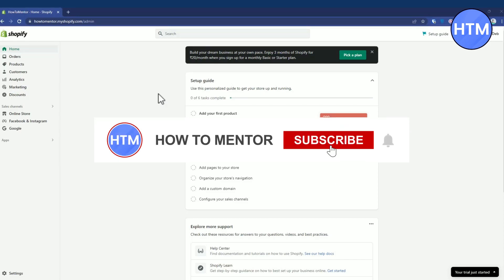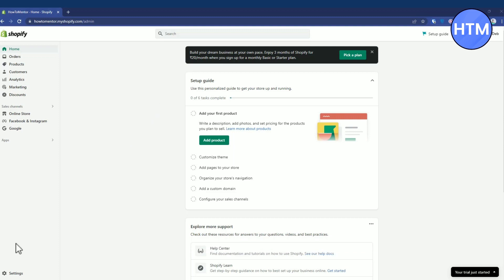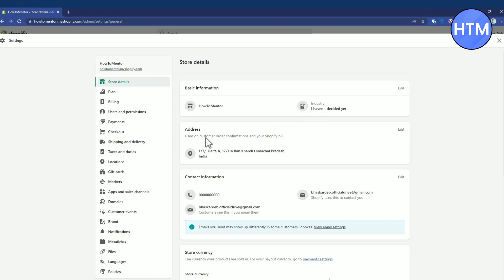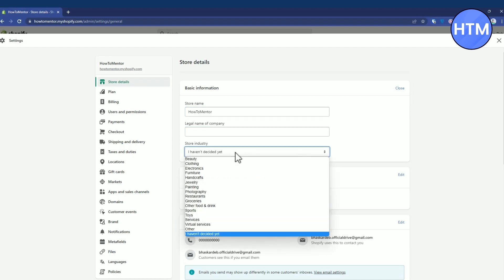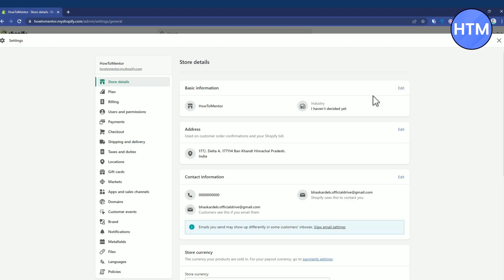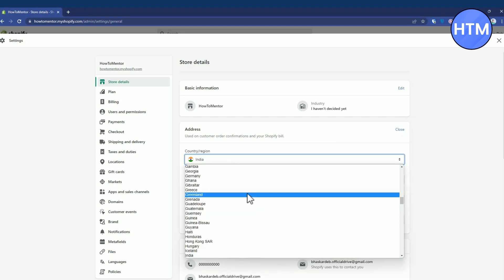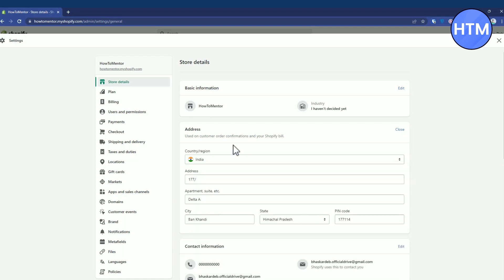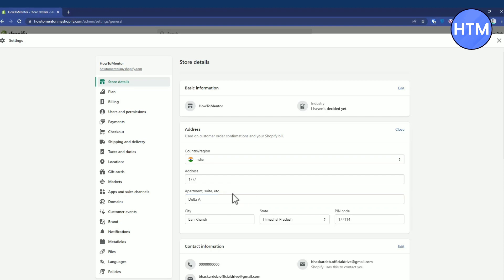How To Change Shopify Return Address (EASY!)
How To Change Shopify Return Address. ✅ Open your Shopify store for only $1/month (Temporary offer).